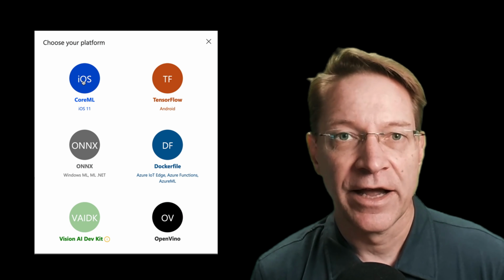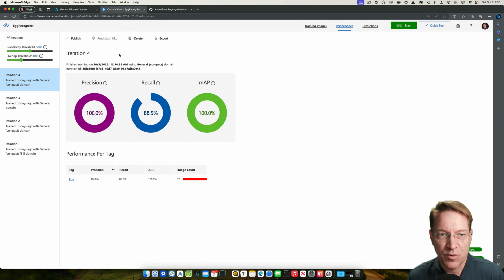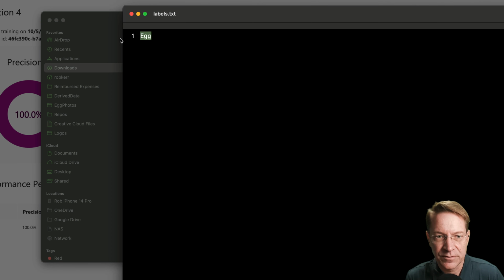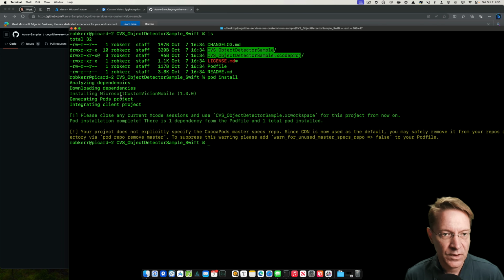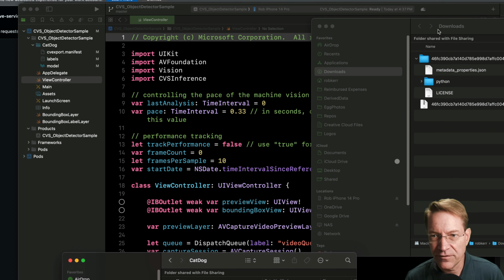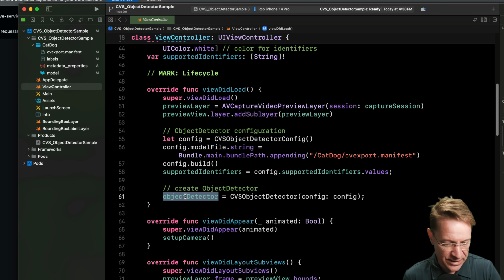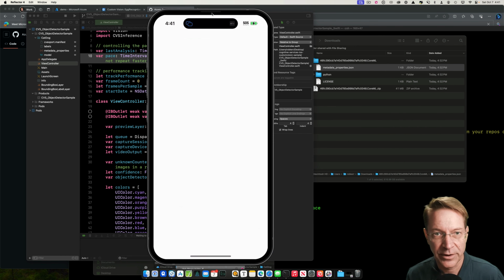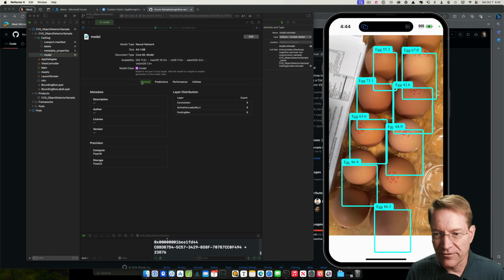Exporting Azure AI Vision Models to run on iOS Devices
Learn how to export AI Models from cloud services like Azure, and then run them locally on iOS devices.

Running AI Models on edge devices is a way to make applications smarter whether they're cloud connected or running completely standalone.

This video builds on the previous video that designed a new AI Vision model

00:00 - Introduction
00:50 - Azure Portal
01:10 - Vision Project
01:52 - Test the Model
03:10 - Export the Model
04:04 - CoreML Package
05:17 - Download iOS Code
06:43 - Xcode Project
08:01 - Import CoreML to Xcode
11:37 - Run on iPhone
13:05 - Summary